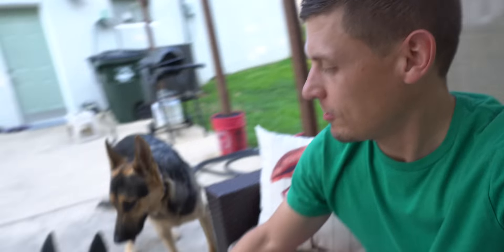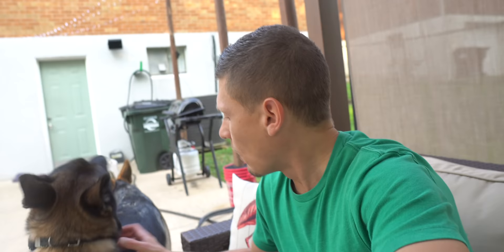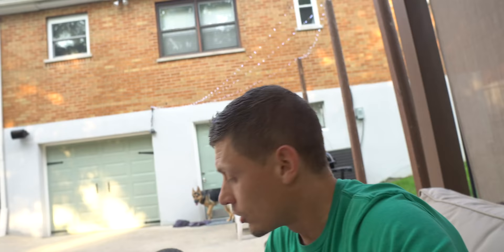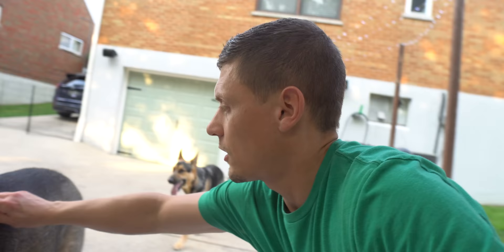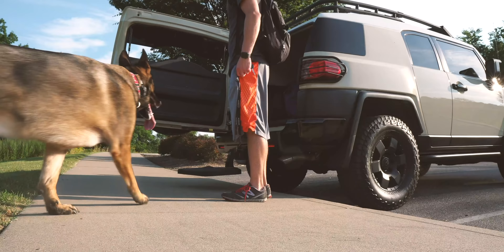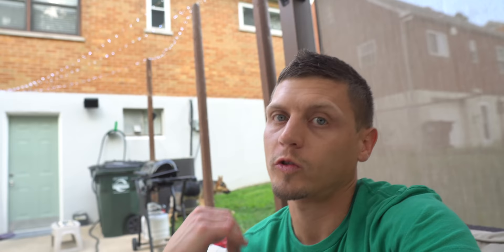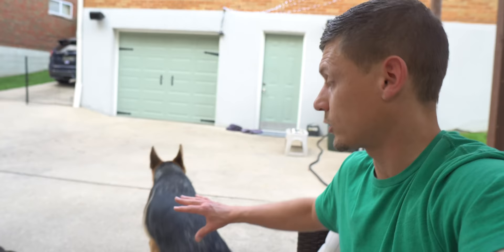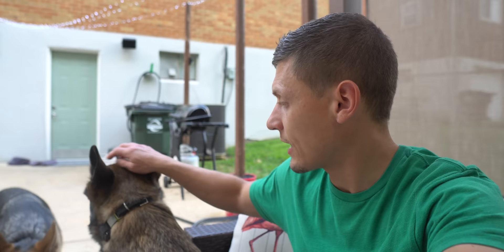5 Things to Know Before Getting a German Shepherd!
5 quick things you should know if you're considering getting a German Shepherd Puppy.
Pup Stuff we use Everyday you see in our Videos (Leashes, Supplements, Toys Ect…):

Head tilts for days!